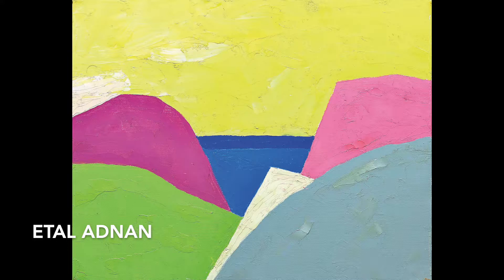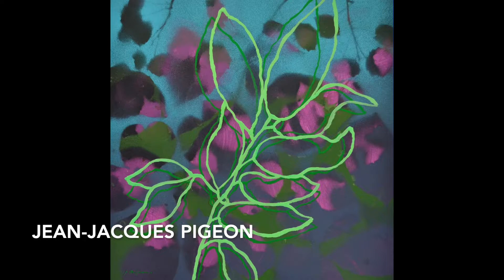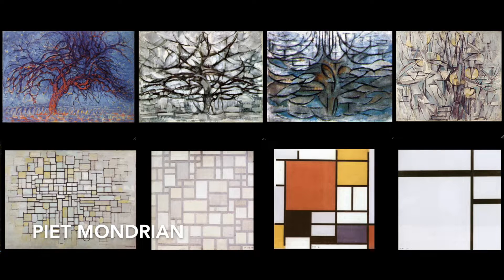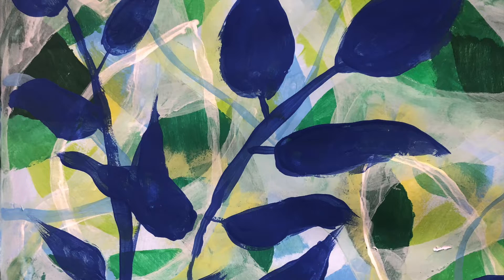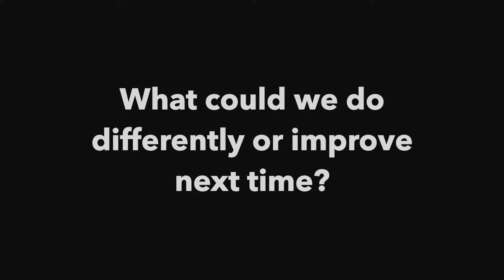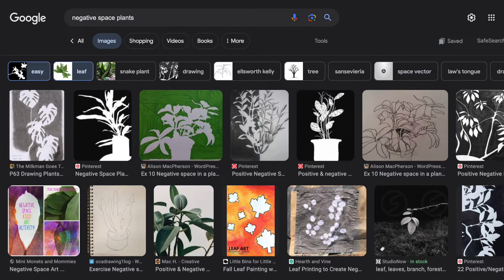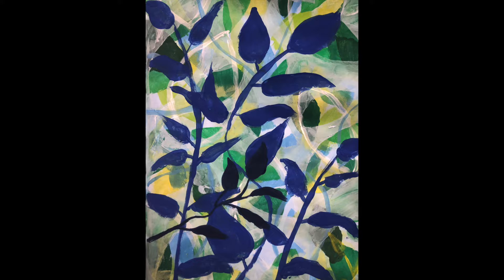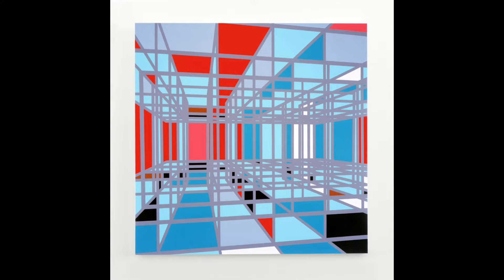Abstract Painting Techniques 8: Abstracting Reality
For this activity, you will create and develop a composition with masks or stencils and overlapping layers similar to the style of contemporary French artist Jean-Jacques Pigeon. This is also part of a 10 part video playlist exploring different abstract painting techniques.

Help feed me by making a small donation to help this channel grow by clicking the "Thanks" button, or buy me a slice of pizza

CHAPTERS
0:00 Intro
1:29 Materials & Prep
2:38 Background
3:12 Stencil 1 Layer
5:04 Stencil 2 & 3 Layer
6:01 Foreground Layer 1
7:07 Foreground Layer 2
7:42 Foreground Layer 3 & 4
8:58 Reflection
9:23 Conclusion & Outro